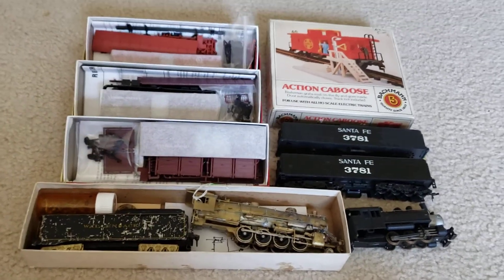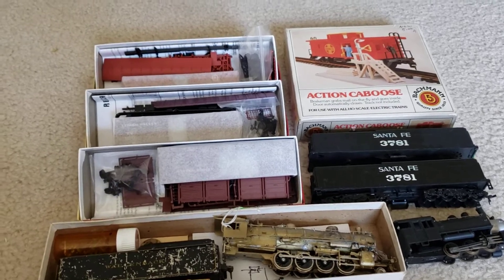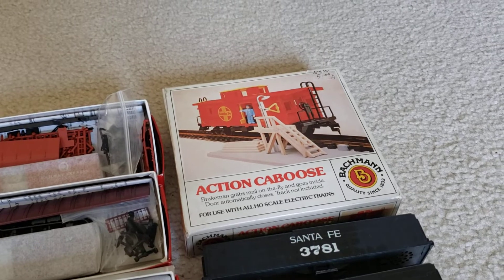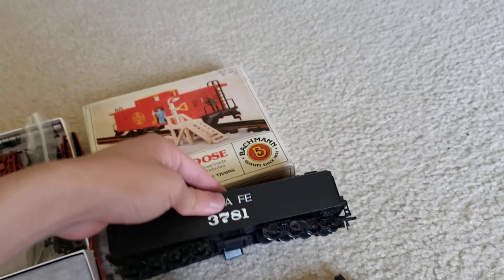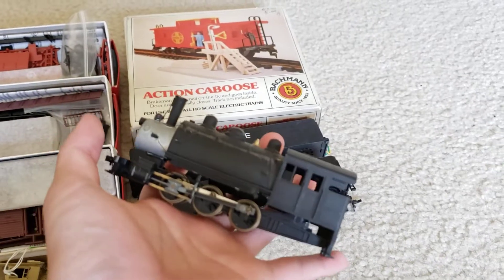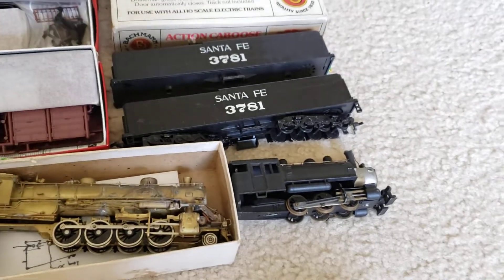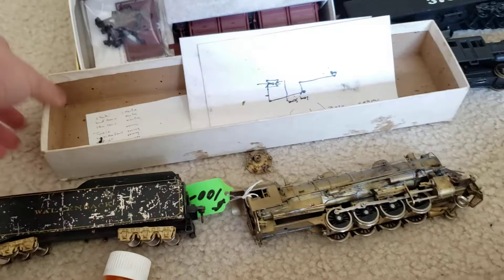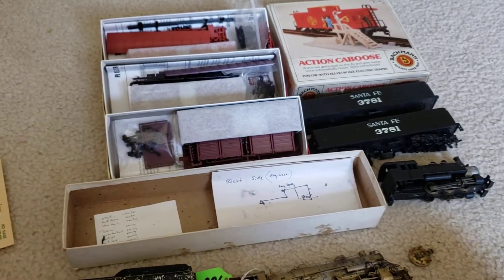Short: Train Show Haul! July 17 2021 Mystery brass, cheap junk, and more!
Hey guys! Here's the haul from the train show in Kutztown, PA! Got some rather interesting items...enjoy!